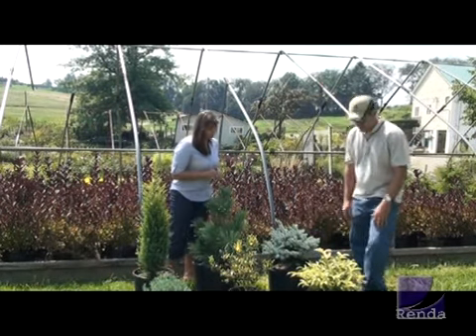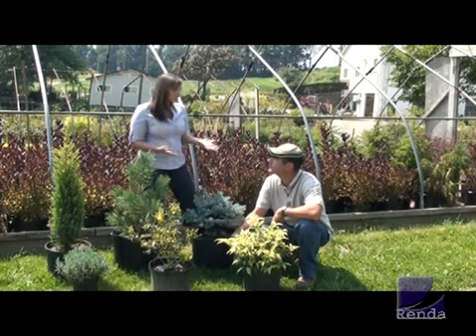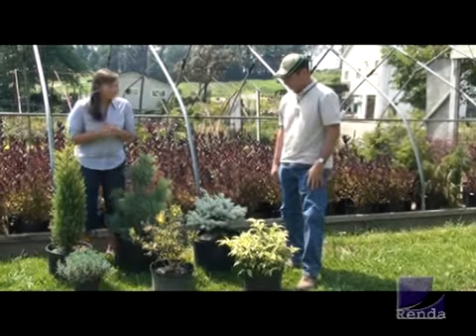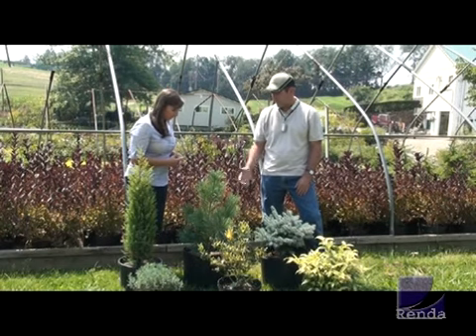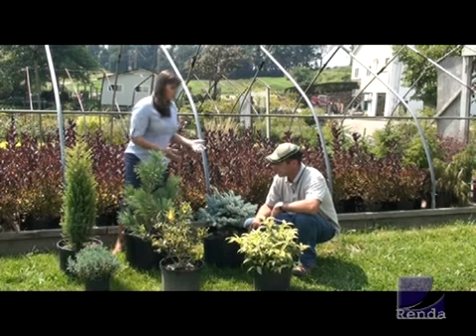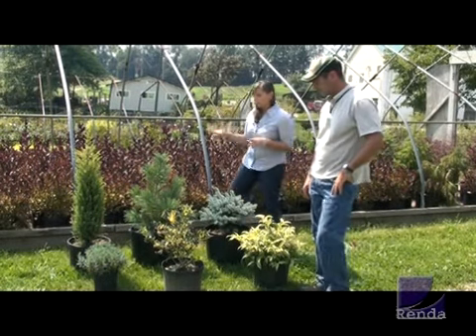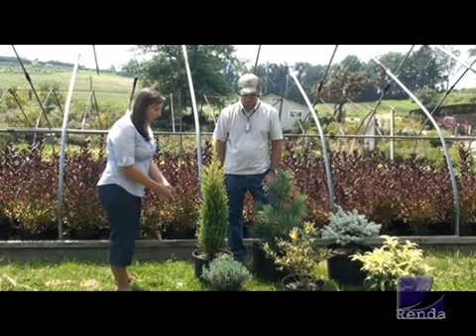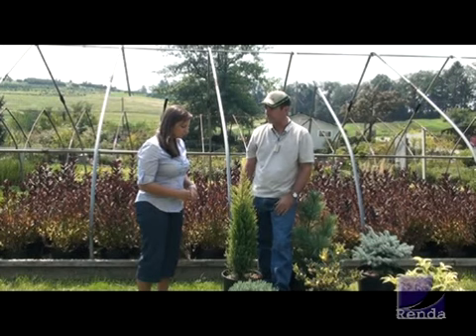Garden Party 2